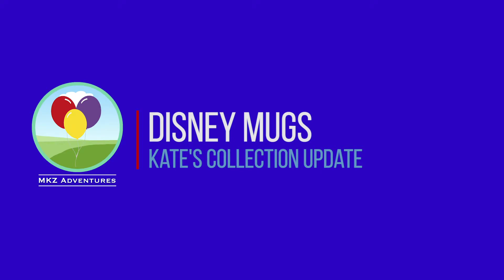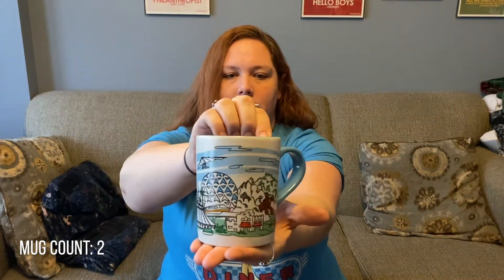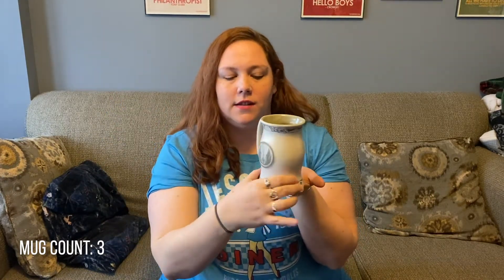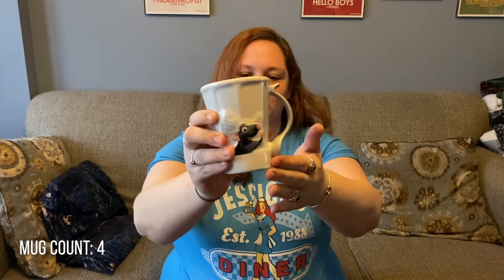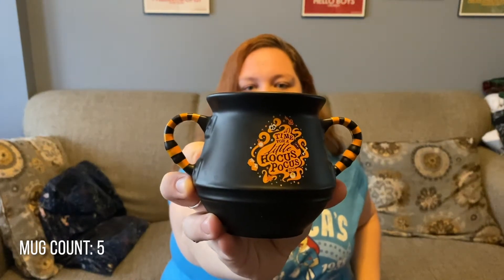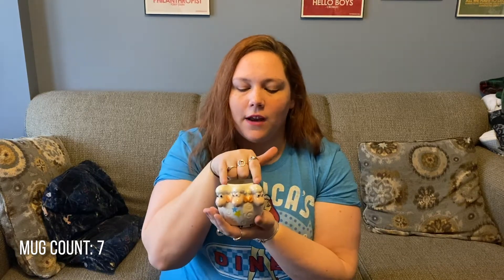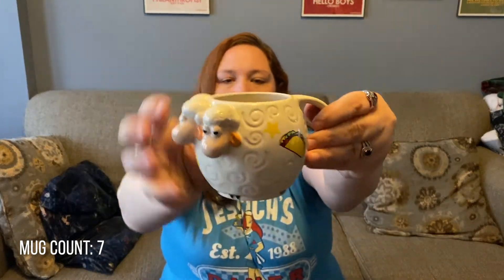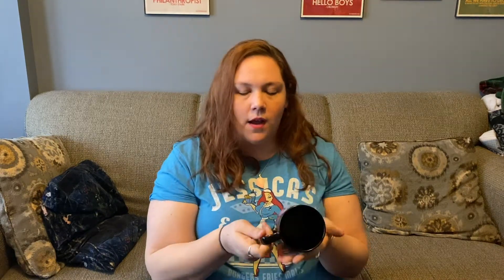Update on Kate's Disney Mug Collection | She broke a mug!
I cannot believe how much of a problem I have! No, not a problem with buying Disneymugs, a problem with storing them! ha! Honestly I bought or was given a lot of new mugs this past year from friends and family and I am super happy and appreciative! I could honestly have about a hundred more and still not have enough!

In this video I went over the mugs I got from WaltDisneyWorld on our recent trip there: Kronk's "Squeaker, Squeak, Squeakers", Walt Disney World drawn parks mug, Jedi Stoneware mug from the Antiquities shop in Glaxy's Edge ( Disneyland), and Remy's La Ratatouile Chef hat. Also from Walt Disney World during the Villain Spelltacular during Mickey's Not-So-Scary-Halloween party The Hocus Pocus cauldron mug!

I also went over lots that we got from shopDisney including Pig from Toy Story, BoPeep's Sheep from Toy Story, a villain collection of Scar and The Queen of Hearts, as well as some of the Animator's Collection of toddler villains.

I cannot believe that I broke a mug while showing it to you! Worry not! we're replacing the base very soon! You can see the utter shock when it happened!

What's your favorite mug?

Kate's Camera: Samsung S8
Matt's Camera: iPhone
Microphone: Moukey MCM-1 Shotgun mic
Handset: Ulanzi ST-02 Pro Smartphone Holder